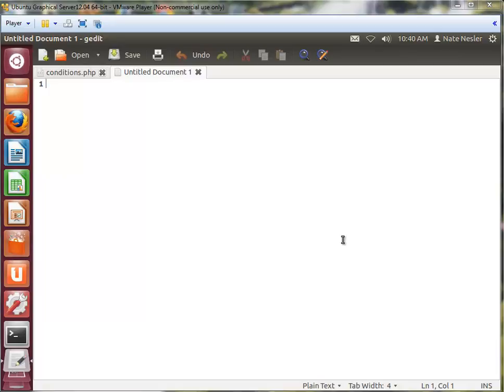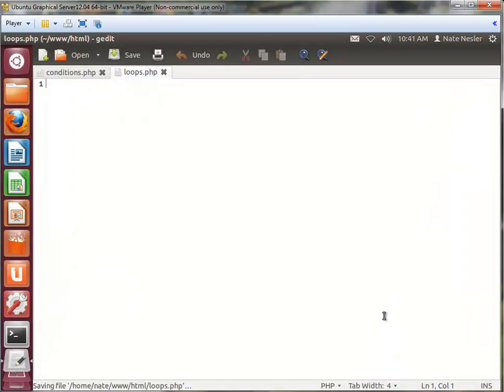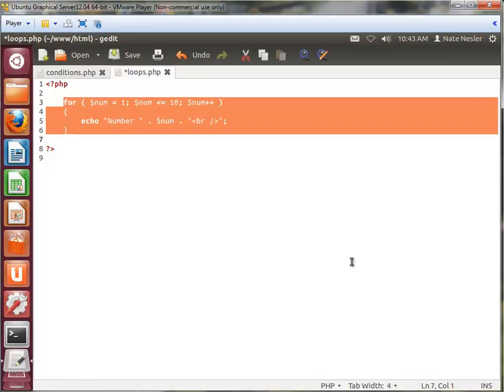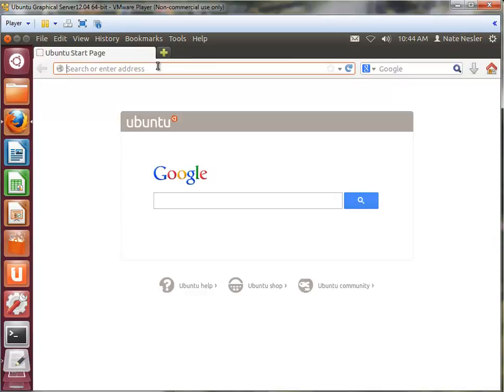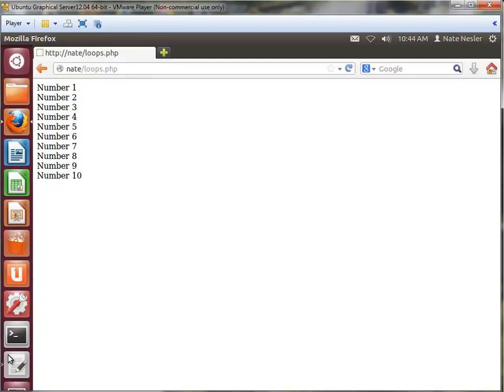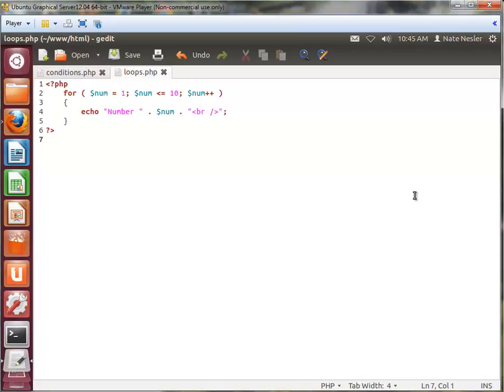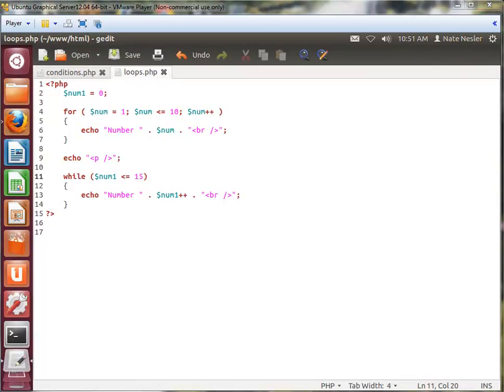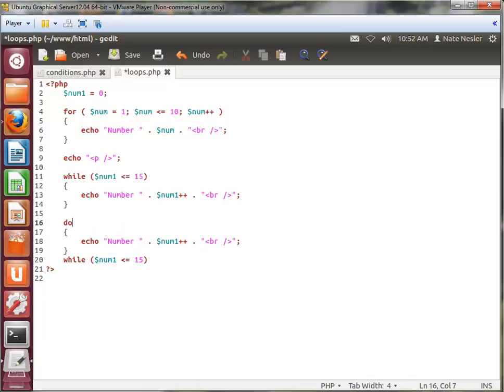PHP 03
PHP Web Development Training Series